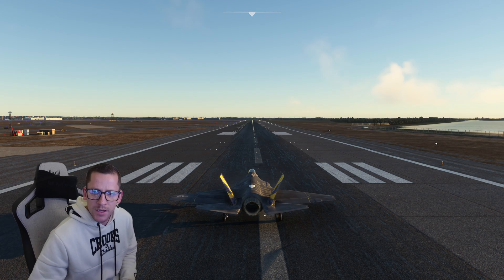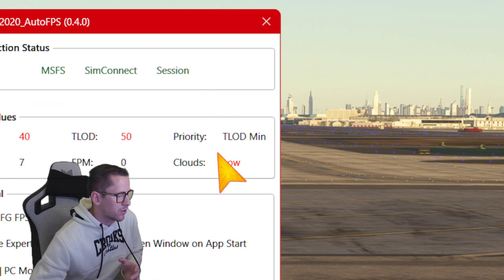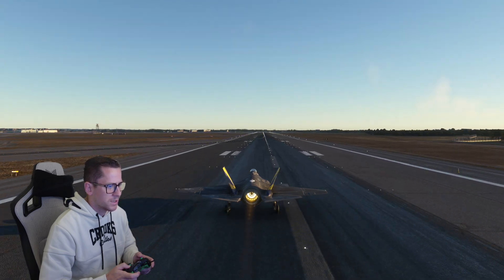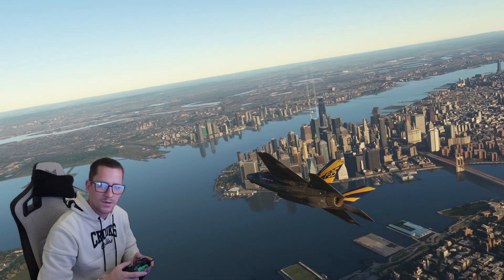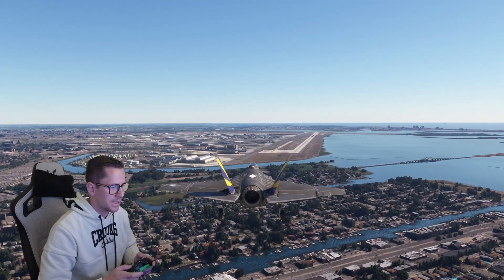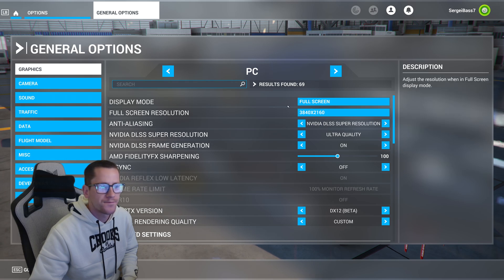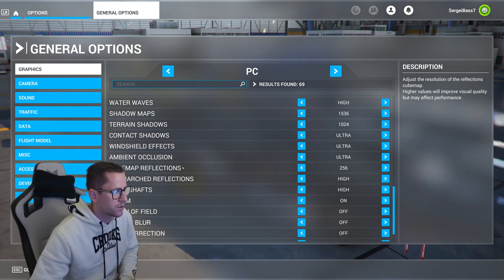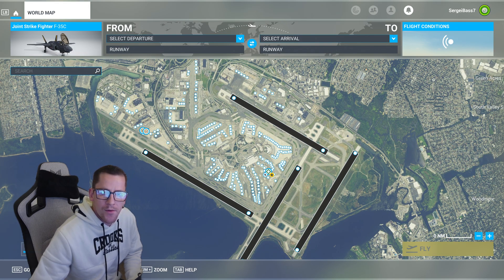I Tested The Best Performance Mod For Microsoft Flight Simulator!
In this video, I'm testing out a new FREE GITHUB third-party performance mod for Microsoft Flight Simulator aimed at improving FPS during flights. This mod automatically adjusts TLOD and cloud quality settings based on altitude, promising smoother gameplay. Join me as I explore its impact on performance and immersion, especially in demanding areas like KJFK and New York.

Key Features of the Mod:
🔧 Auto-adjusts TLOD for target FPS
🛬 Min TLOD option for ground/landing
☁️ Cloud quality decrease for low TLOD FPS
⏸ Auto-pause when MSFS loses focus
⏱ FPS settling timer for graphics mode changes
🕹 Compatible with PC, FG, and VR modes
🖥 Simplified GUI for automated experience
🔄 Auto-restores original MSFS settings

Important Note:
This utility directly accesses MSFS memory locations to read and set settings on the fly. It's robust and responsible, but use at your own risk!

My Test Experience:
The mod did improve performance, but at the cost of quality immersion. I also noticed minor stutters around high-demand areas like KJFK and New York. It's worth noting that I recorded this in 4K, which could also be hindering my performance. Additionally, I conducted another test at KLAS with the Fenix A320, which seemed to perform very well, indicating that there could be many variables at play affecting performance.

Your Thoughts:
💬 I'd love to hear your thoughts and experiences with MSFS performance mods. If you have any suggestions or comments, please let me know below. Your feedback helps me improve and make better content!

Nvidia & Game Settings:
I'll walk you through my Nvidia Control Panel settings and in-game settings, showing you how I optimize for the best balance between performance and visual quality.

PC Specs:
🖥 Motherboard: MSI MEG Z490 GODLIKE
🔥 CPU: Intel i9 10850k Overclocked to 5GHz
🚀 RAM: Gskill Ripsaw 400 MHz Overclocked
🎮 GPU: RTX 3090 Founder Edition
⚡ Power Supply: 1300W
💧 CPU Cooler: Corsair H1050i Liquid Cooler